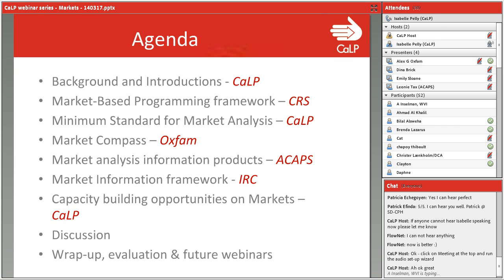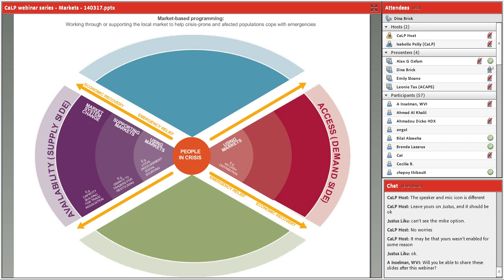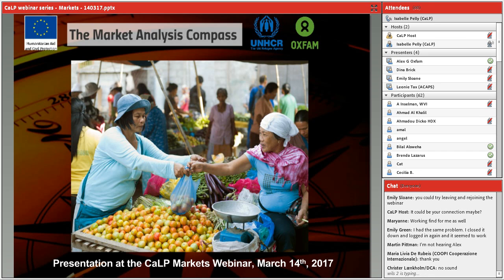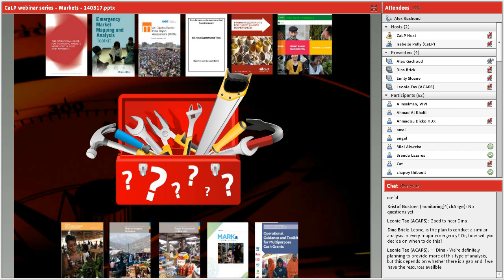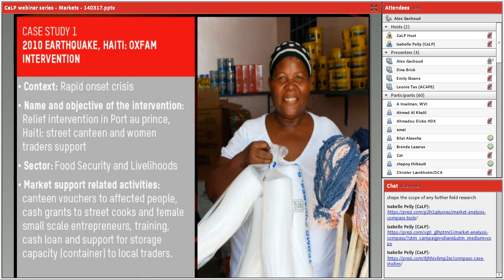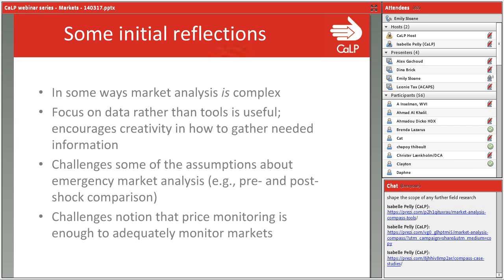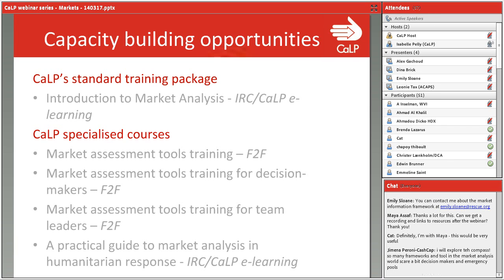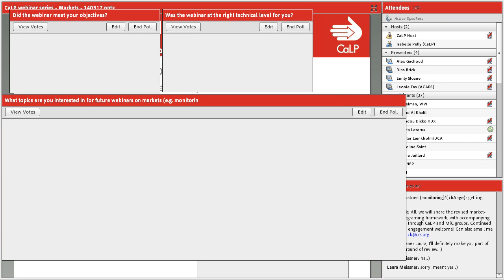Webinar: CaLP Markets webinar series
On 14th March CaLP and its Markets Working Group held a webinar to present some of the main technical developments in Market-Based Programming (MBP) over the last year.